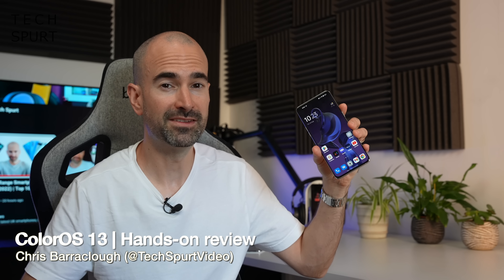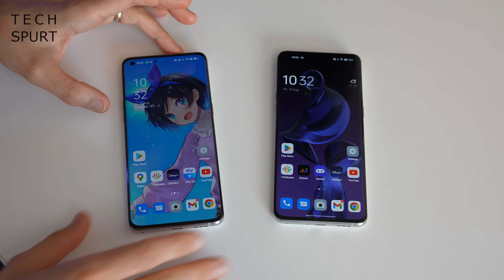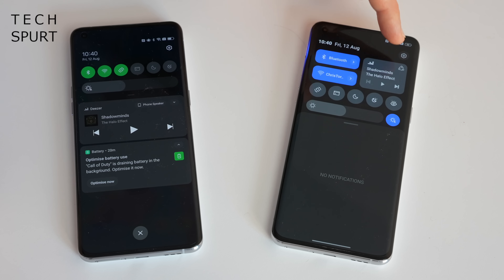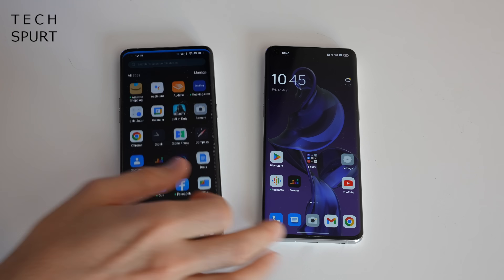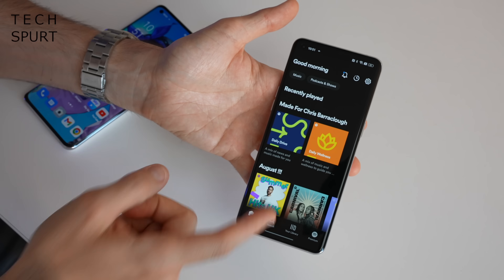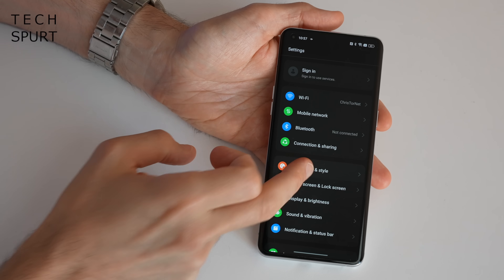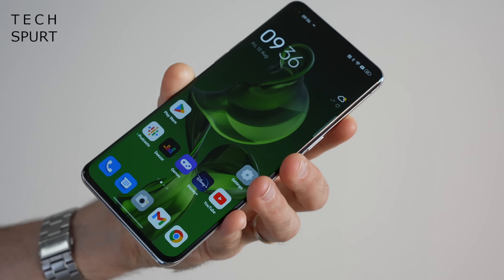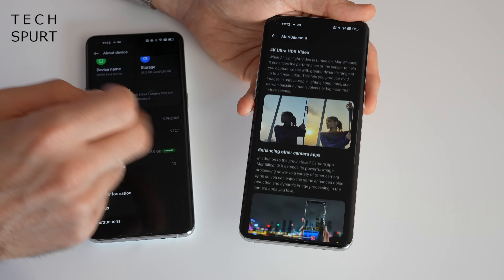ColorOS 13 Hands-On Review | Best new features explored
Reviewing ColorOS 13, the beta version of Oppo's latest Android launcher, including some of the best new features and updated options packed inside. Here's a side-by-side of ColorOS 13 vs 12.1 on the Oppo Find X5 Pro, including a brief guide to the rollout schedule and which devices are getting it first.

From an early hands-on, it seems that version 13 is more of a gentle upgrade over the previous version than a full-on evolution. The Always On Display is one of the biggest improvements, with direct Spotify control and a selection of new options. ColorOS 13 also includes new wallpapers, including a Blossom effort that makes you aware of your screen-on time that day.

Oppo has also improved the notifications bar/control center, which has improved media controls. There's a bold new font running throughout and spruced-up animations for the likes of the clock app. Meanwhile, behind the scenes, Color OS 13 is also designed to keep apps open for longer and ensure your privacy stays strong.

That's my early review of this new Oppo launcher based on Android 13. What do you think are the best new features, and are you happy with what you're seeing?

ColorOS 13 Review Chapters:
0:00 - Intro & device rollout schedule
1:16 - UI improvements
3:03 - Oppo apps
3:28 - Always On Display
5:52 - Blossom wallpaper
6:27 - Other new features
7:05 - Behind the scenes